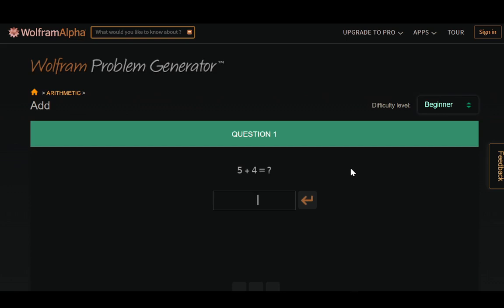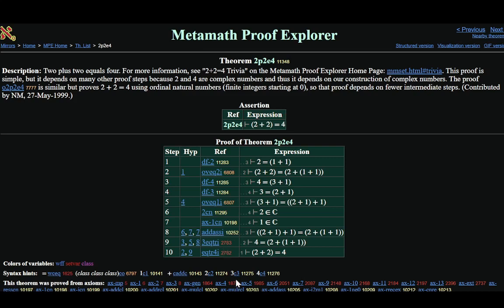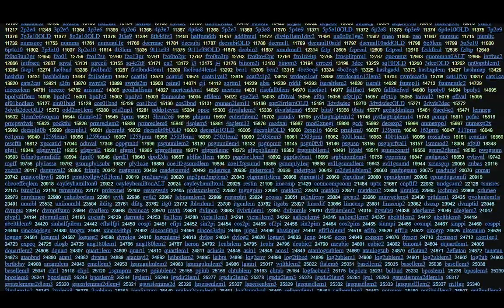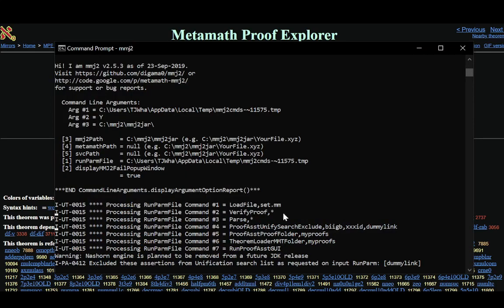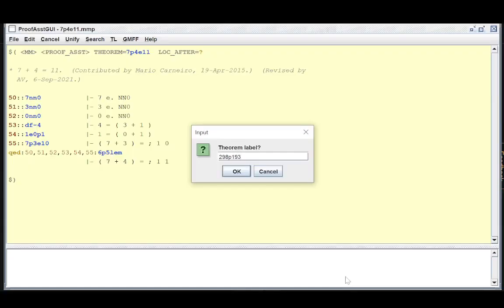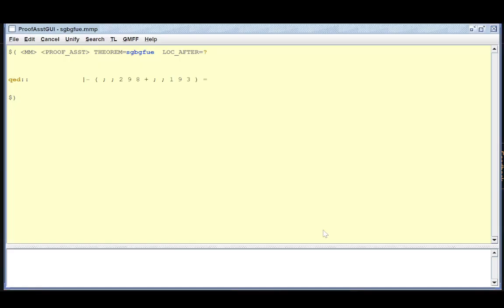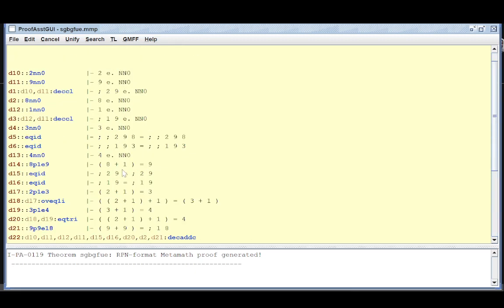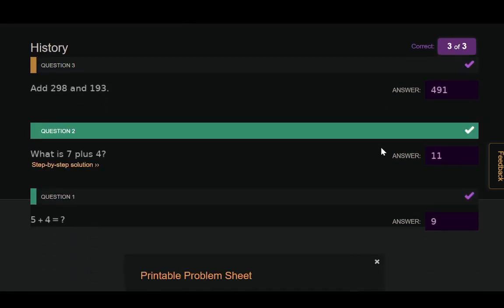High Stakes Maths: Aliens, metamath, Wolfram Problem Generator, 5 + 4 = ?????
This is a video about a scifi scenario in which it would make sense to rigorously prove 5+4 all the way from the ZFC axioms using metamath.

It's massively over rigorous overkill for a simple and basic problem, which is kind of the motto of pure mathematics haha.

I hope this series is an interesting way for people to get some exposure to metamath in a way which is interesting and fun.